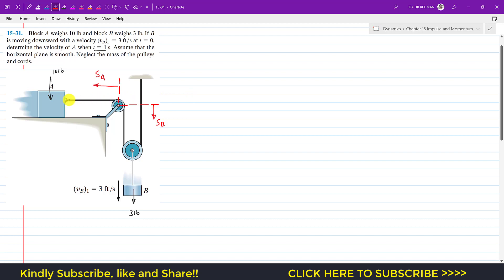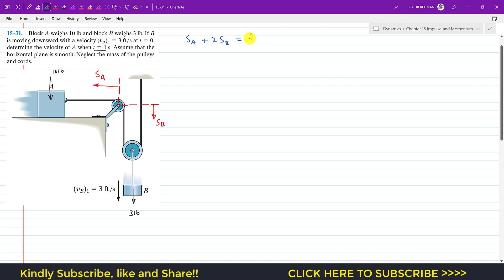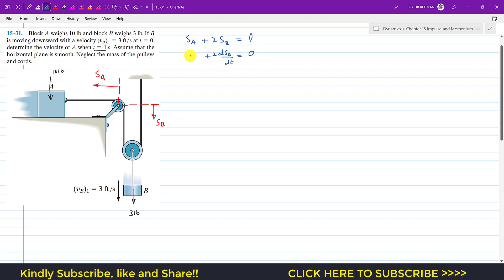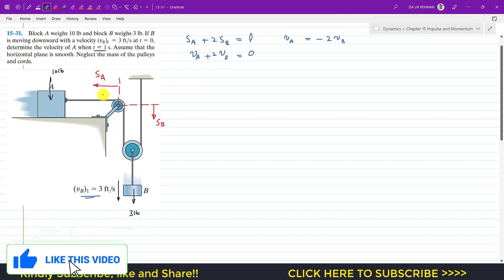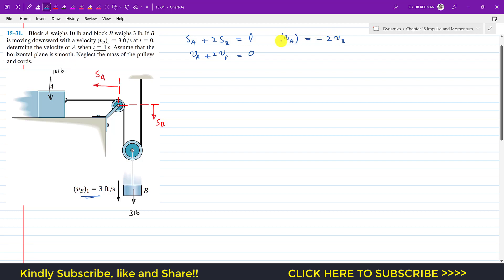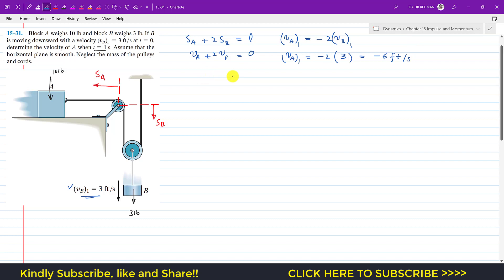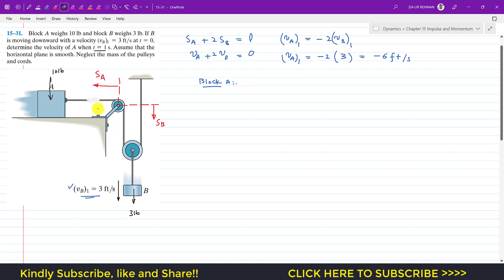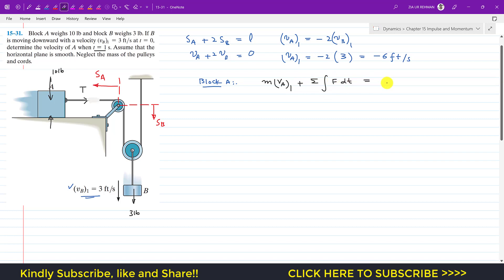15-31 Kinetics of Particle: Impulse and Momentum (Chapter 15: Hibbeler Dynamics) Engineers Academy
15–31. Block A weighs 10 lb and block B weighs 3 lb. If B is moving downward with a velocity (vB)1 = 3 ft/s at t = 0, determine the velocity of A when t = 1 s. Assume that the horizontal plane is smooth. Neglect the mass of the pulleys and cords.